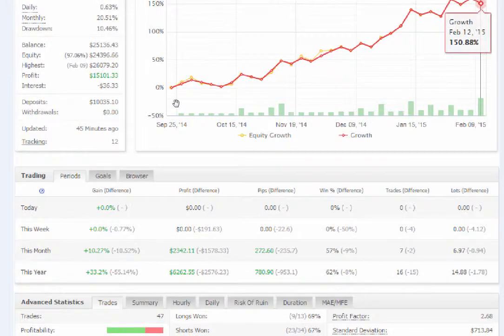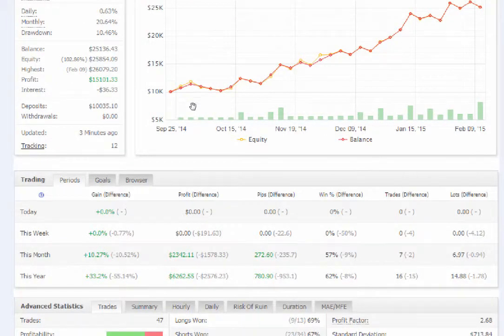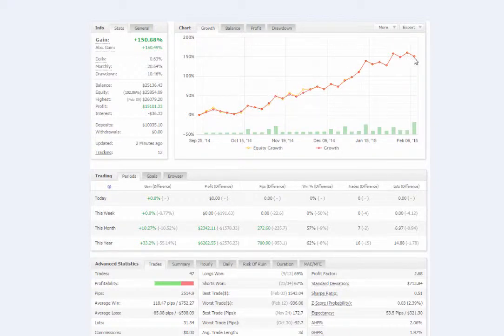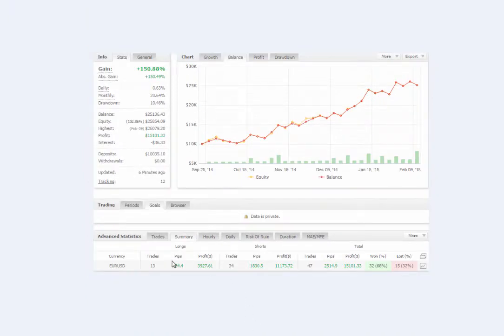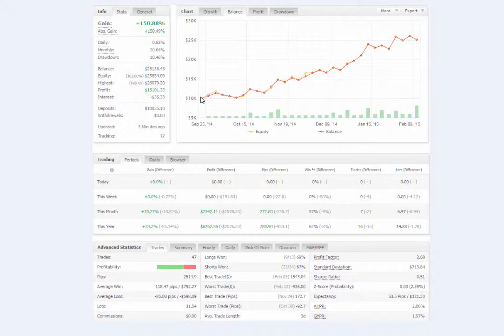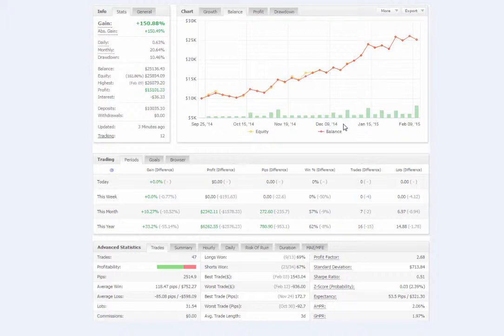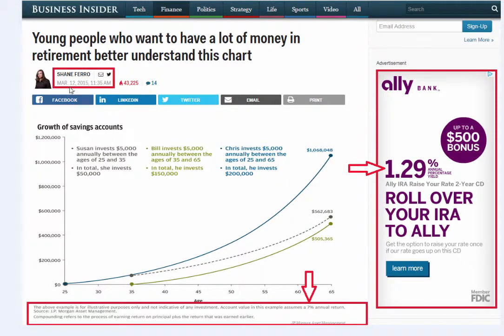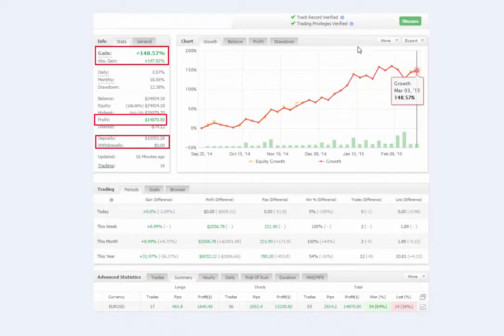IML Trade Signal Service I 5 month chart with profits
Para más información contáctame via Skype:  Cruzle3
Ingrese con el equipo de mayor crecimiento!
Ofrecemos apoyo, entrenamiento, herramientas, y todo lo que necesites para tener éxito en tu negocio!
*Oportunidad abierta en mas de 120 paises
*Miles de personas ya han entrado y siguen entrando
*No es necesario reclutar a nadie para ganar pasivamente (Esa es tu opcion!)
*Únase y aprenda como hacer un residual de más de 6 figuras $$$ dentro de 12 meses.

iMarketsLive presentacion
iMarketsLive Compensacion
iMarketsLive Overview
iMarketsLive Compensation Plan
IML Latino
iMarketsLive Latino
iMarketsLive Spanish Presentation
IML Compensation